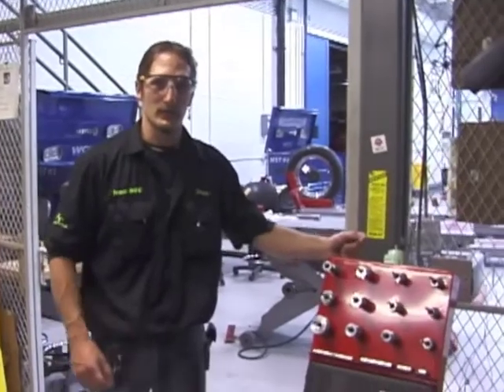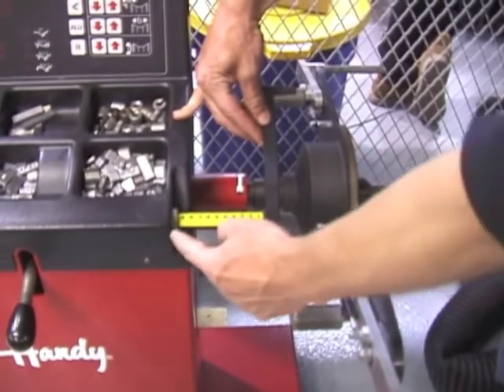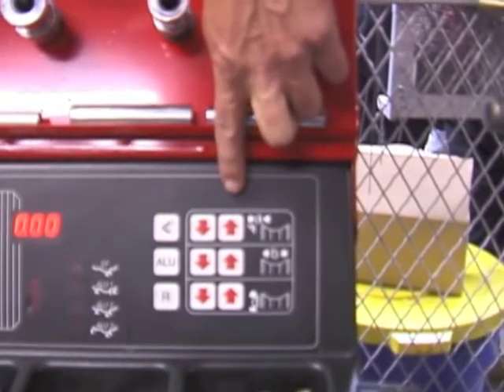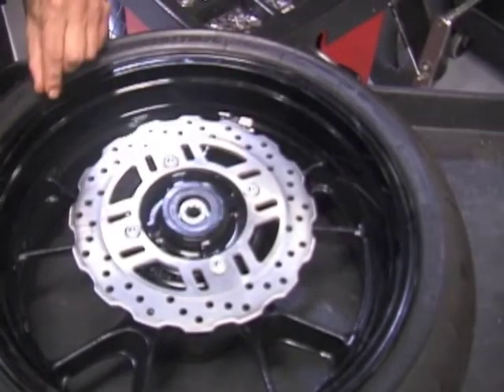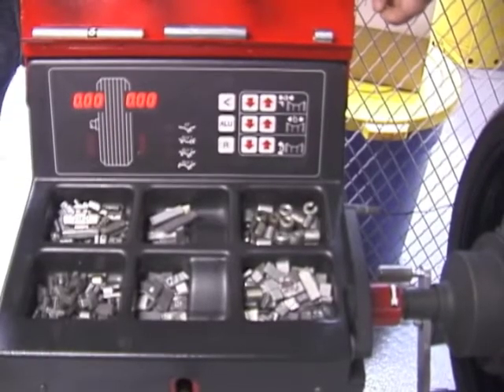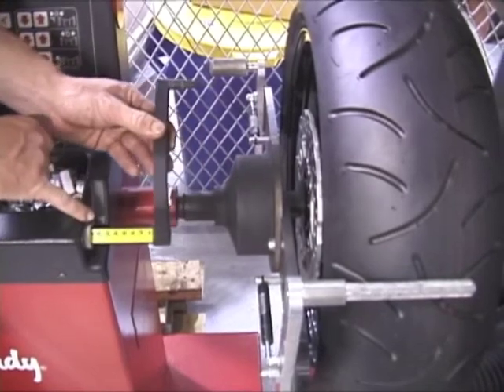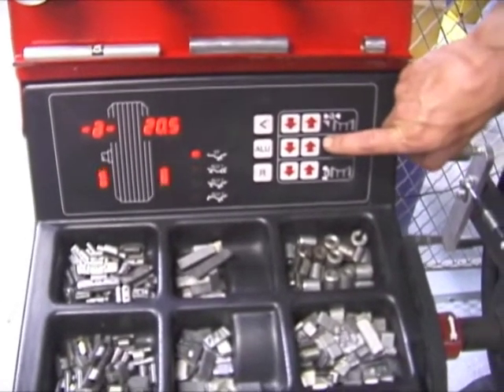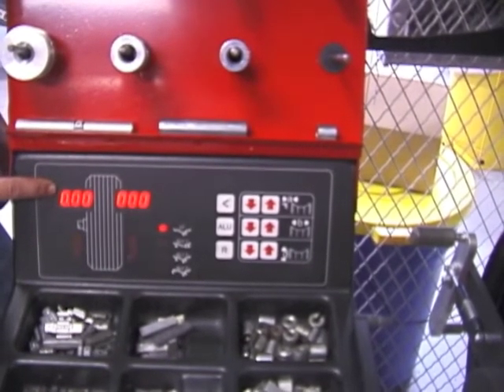The Balancing Machine Part 1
The Balancing Machine 1